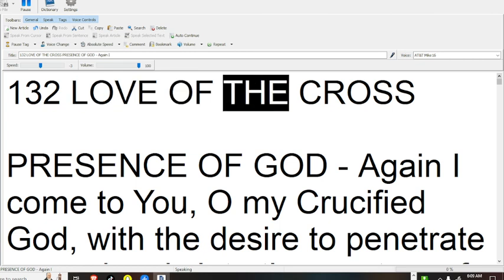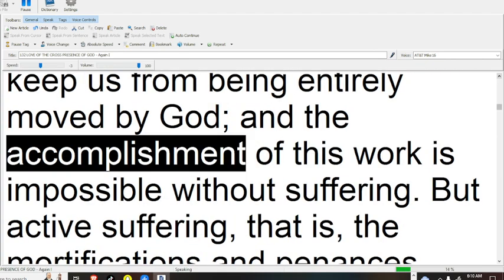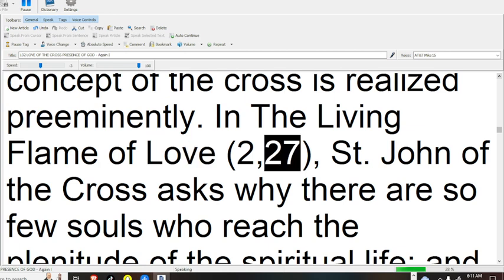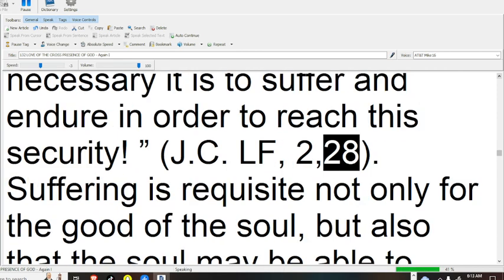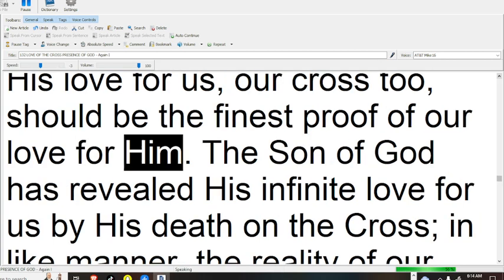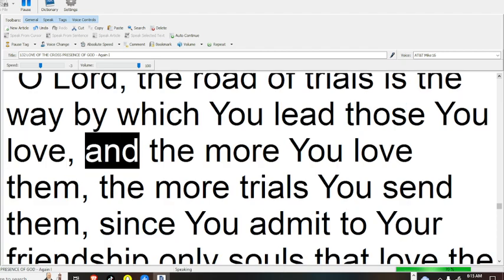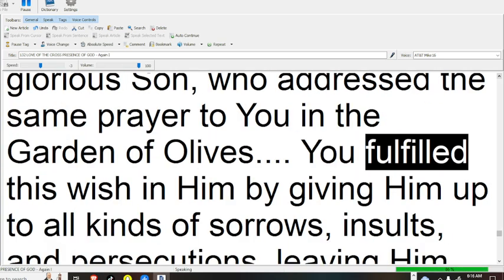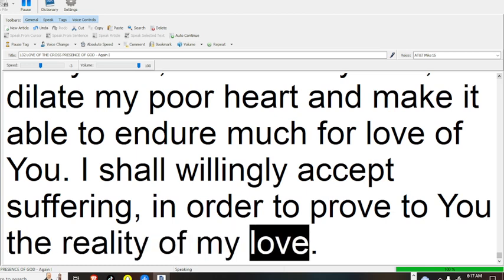132 LOVE OF THE CROSS